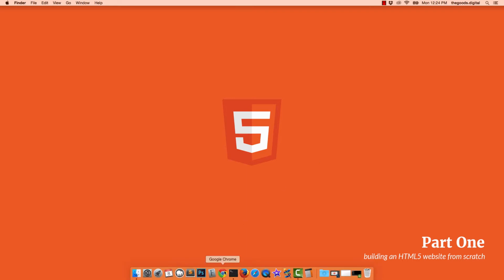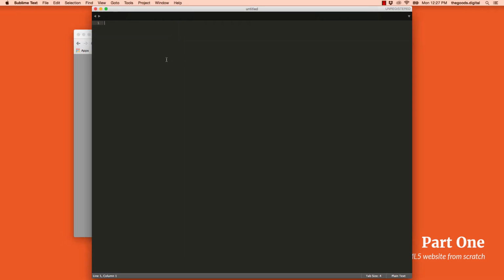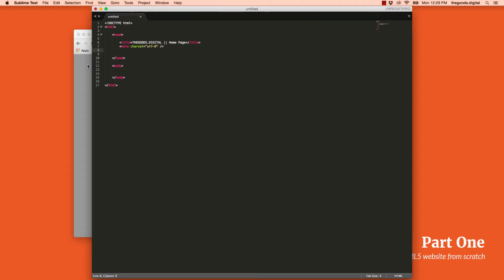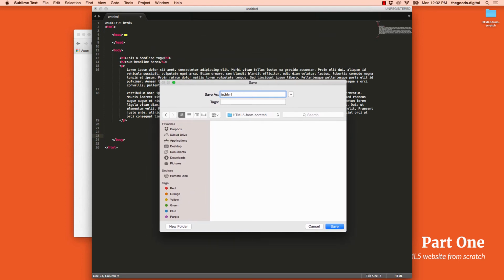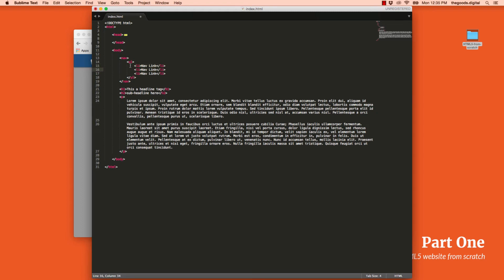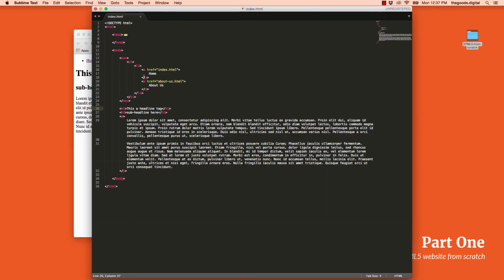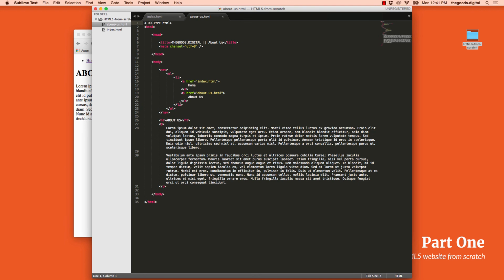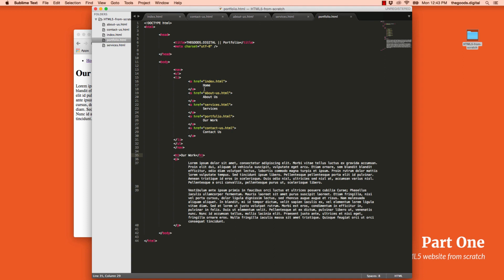Build an HTML5 website from scratch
This part one of a series on how to build an HTML5 website from scratch.  In this video we will show you how to choose a code editor and how to build a basic five page HTML5 website from scratch.